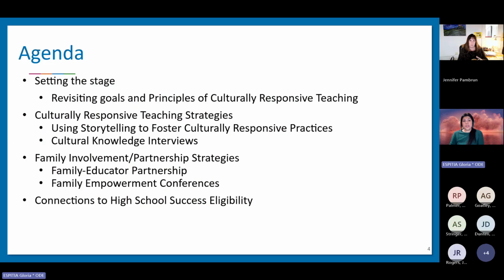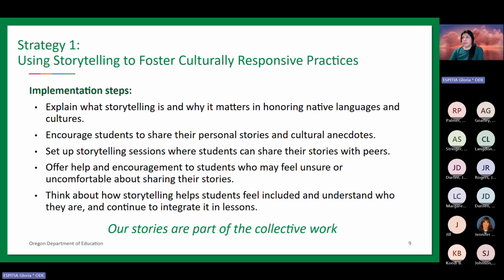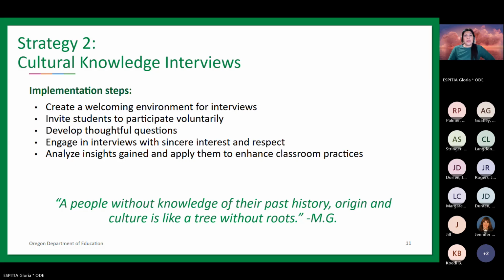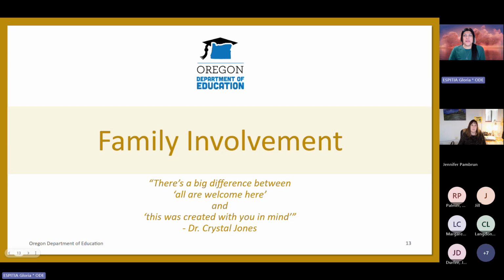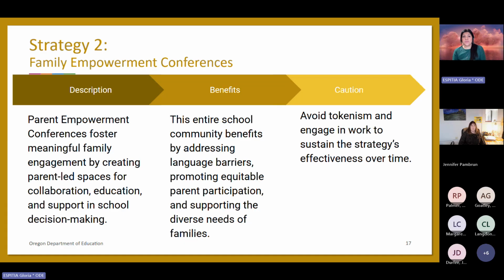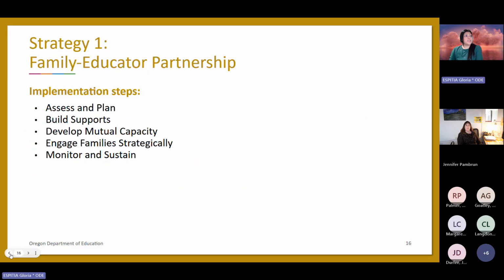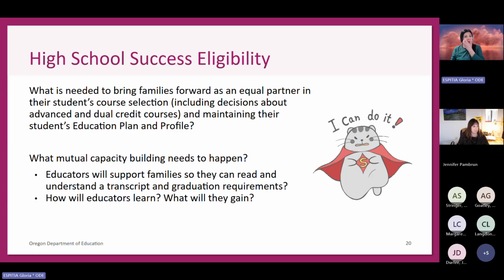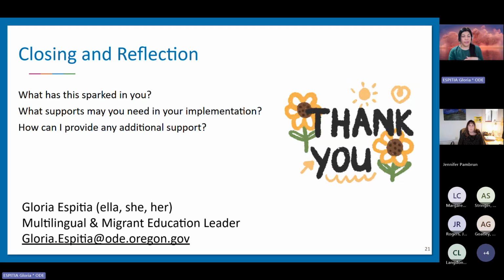Culturally Responsive Practices and Family Engagement Strategies Part 2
Part 2: Building on the foundational understanding established in Part 1, this session moves from theory to practice by engaging educators in hands-on strategies for implementing culturally responsive teaching. Grounded in the same four core principles— language, culture and history, classroom culture, and family involvement—participants will explore concrete, classroom-ready practices. Special emphasis will be placed on actionable approaches to family engagement that position families as collaborators and assets in the learning process. By the end of this session, participants will leave with practical tools, reflective frameworks, and next steps to implement culturally responsive practices in meaningful ways. While Session Two builds on concepts from Session One, participants are not required to attend both sessions; each session can be attended independently.